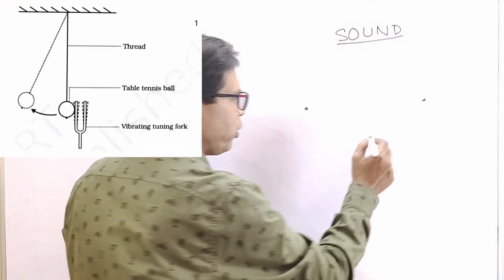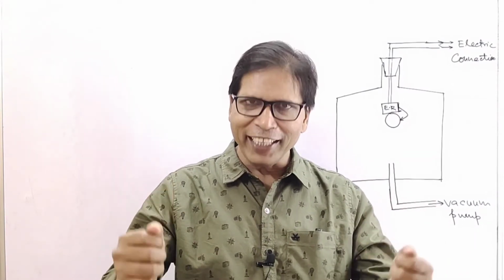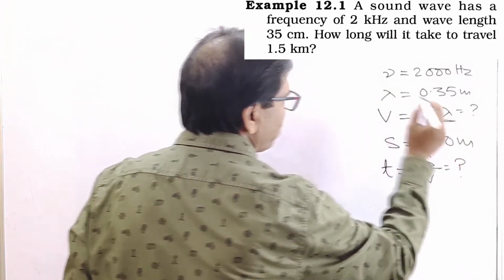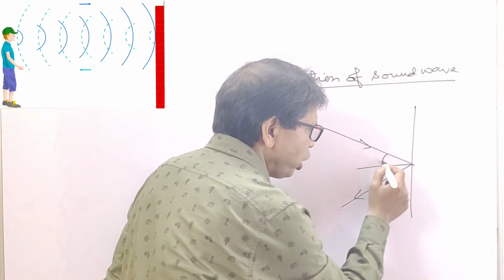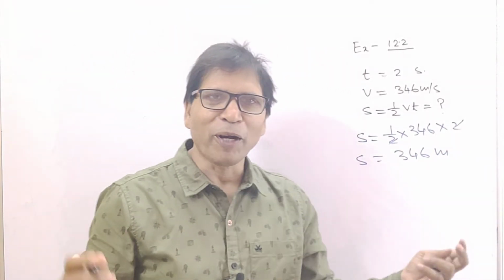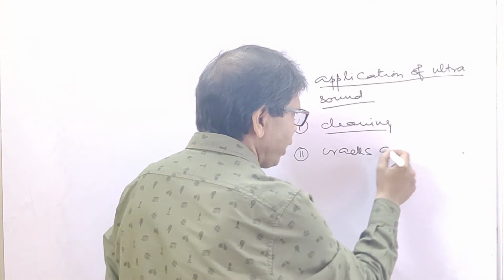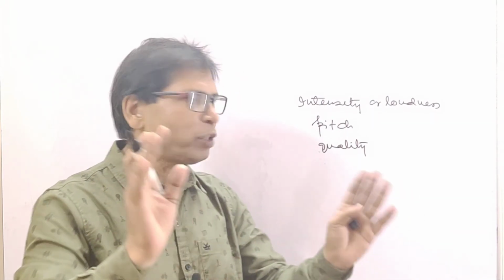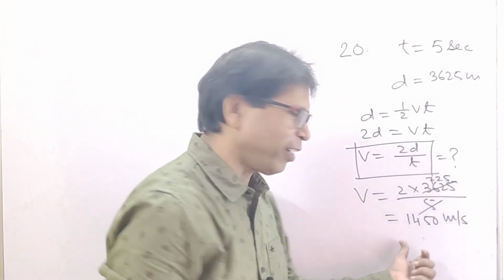SOUND || CLASS 9 || NCERT || CBSE ||1SHOT VIDEO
chapters
00:00 intro
01:02 sound and it's cause of production
02:11 propagation of sound wave
04:25 medium for propagation
06:24 amplitude, time period, frequency, wavelength
08:27 ncert numerical 3
09:12 ncert numerical 4
10:12 ncert example 12.1
11:26 velocity of propagation
12:09 intensity and loudness
14:11 difference between intensity and loudness
14:39 Reflection of sound wave
16:23 echo, minimum distance of hearing echo
18:32 ncert example 12.2
19:29 ncert numerical 1
20:20 multiple Reflection
21:21 audible range of sound
21:39 infrasonic sound
22:17 ultrasonic sound
22:37 ncert numerical 22:37
23:57 application of ultrasound
25:32 sonar and it's use
27:25  ncert example 12.3
28:33 characteristics of sound
29:52 ncert numerical 9
30:28 ncert numerical 13
31:48 ncert numerical 14
32:40 ncert numerical 20
33:44 outro